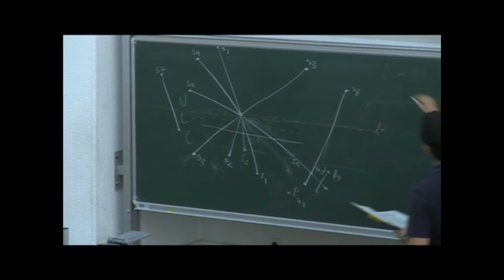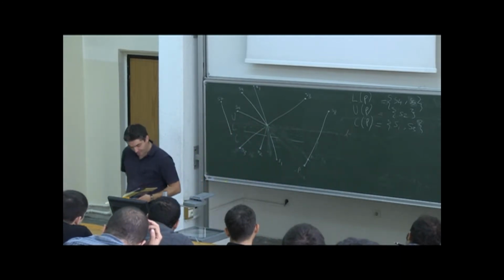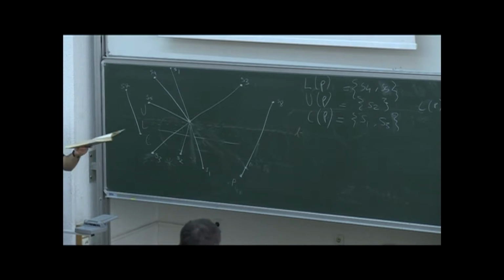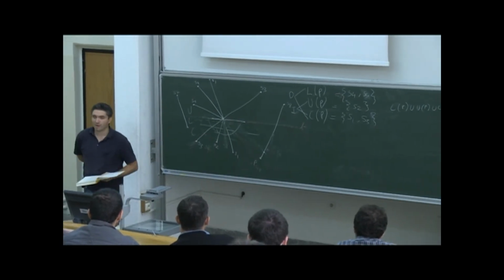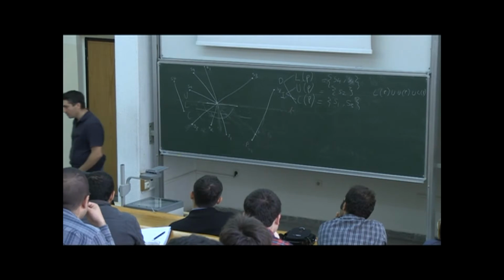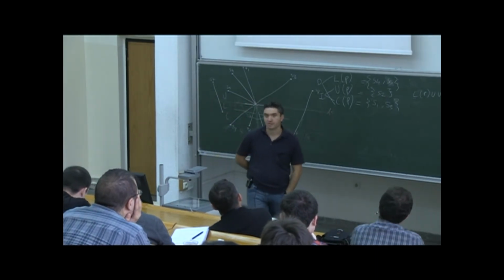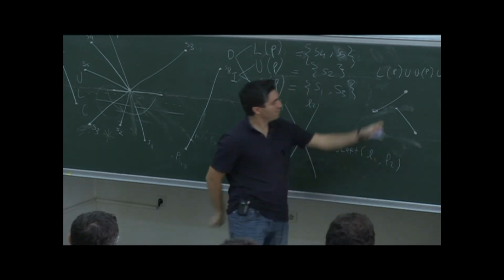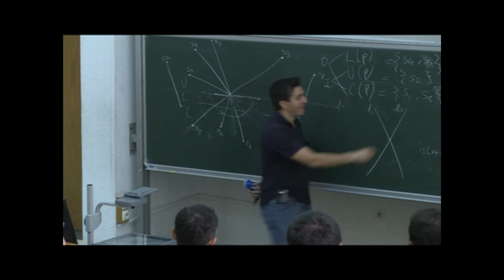CENG773 - Computational Geometry - Lecture 2.2